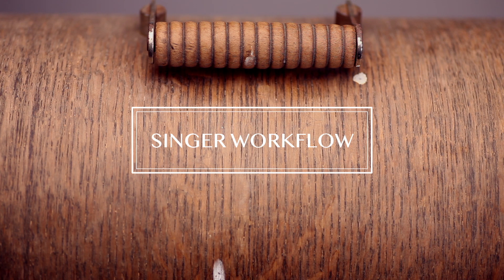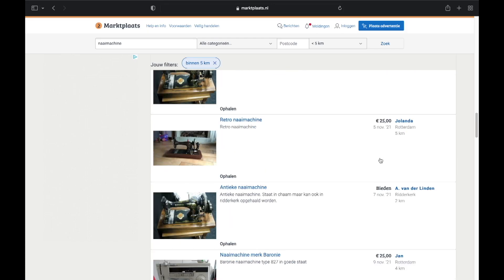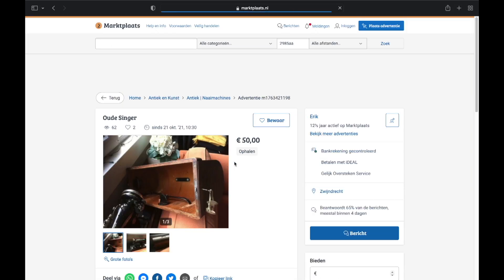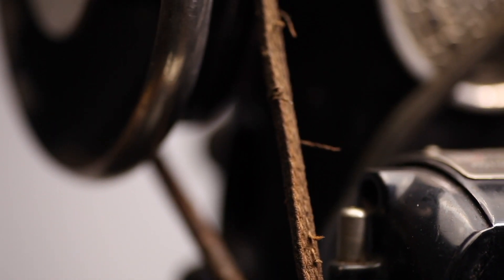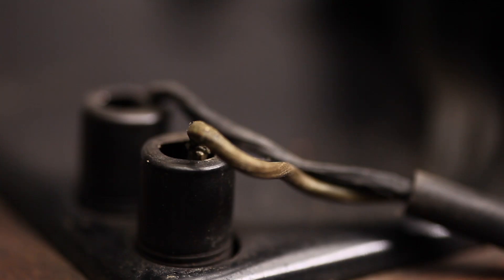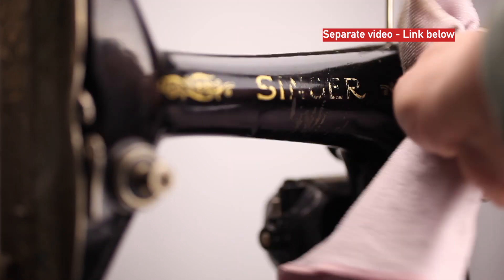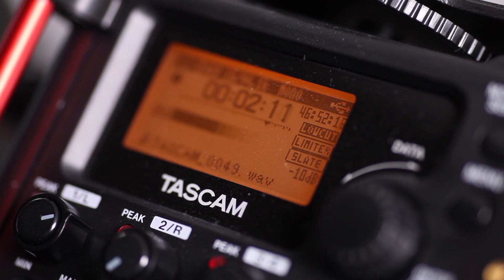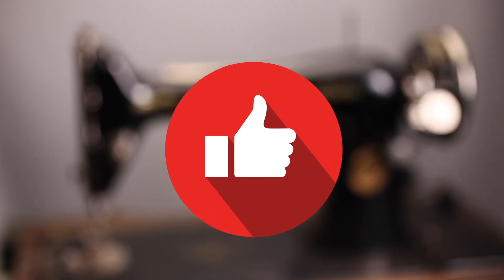Workflow: What steps, how to welcome a new sewing machine?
What is my workflow when I buy a ‘new’ vintage Singer?

Having a YouTube channel makes me buy old sewing machines. :-)
These are the 3 steps I take when making a YouTube video on them.

0:00 Introduction
0:21 Research, writing scripts and so on.
1:17 Buying and checking the machine, cleaning and oiling it and some minor repairs.
3:14 Filming, editing and publishing.

Gear:
Sony PDW680 & Canon 5D mark II
Tascam DR60D-MII for voice recording